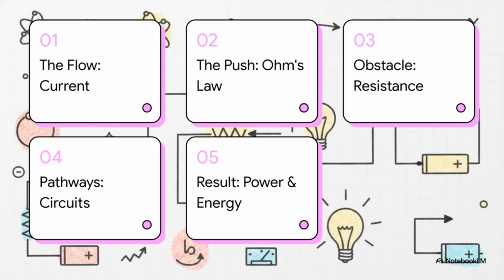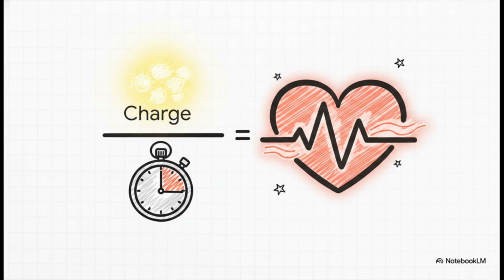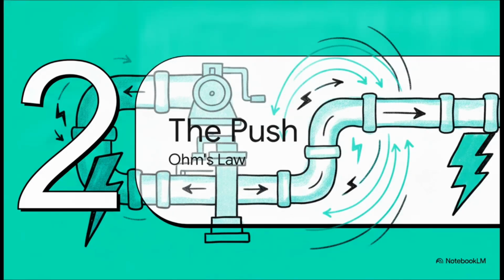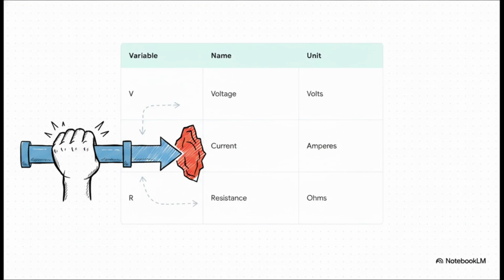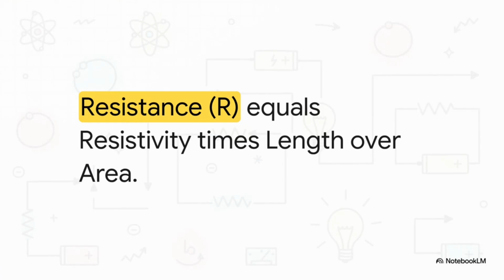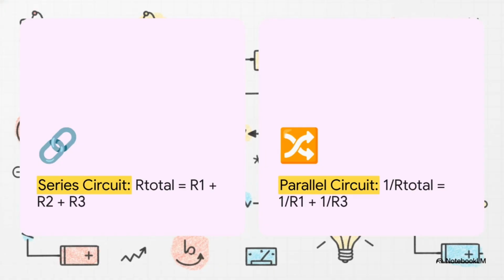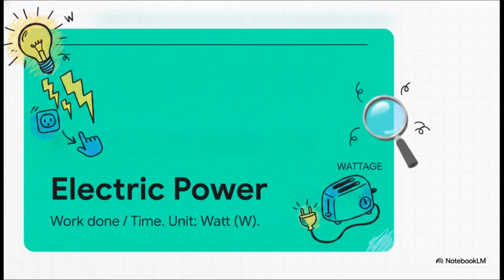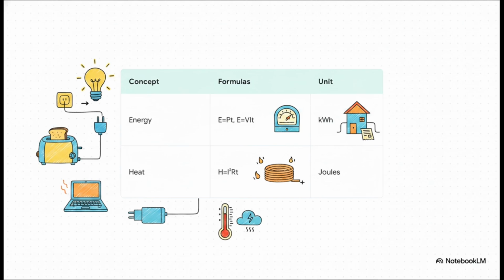Electricity | Electric Power | Resistance | Current | Ohm's Law